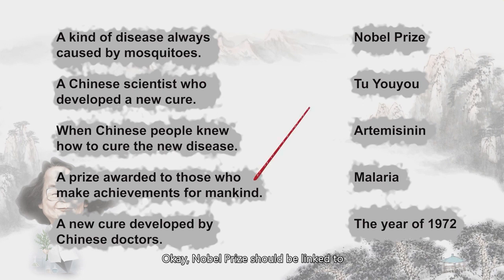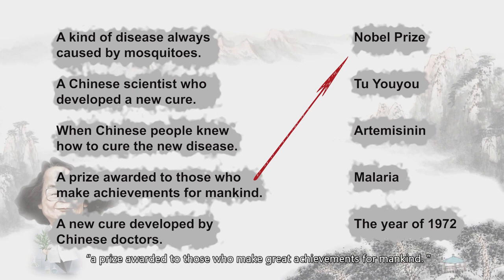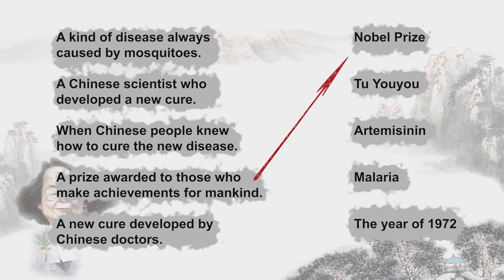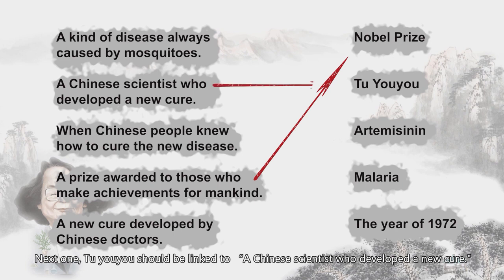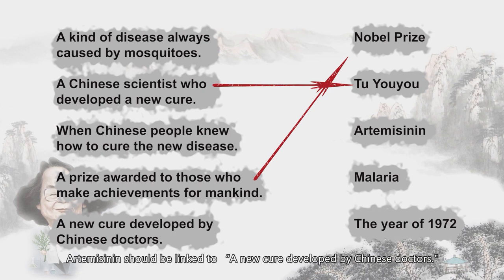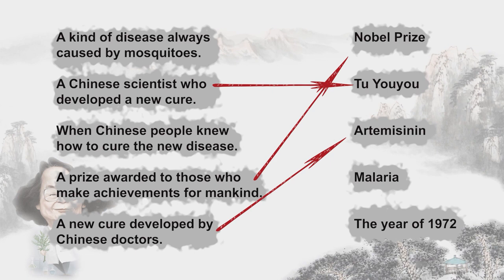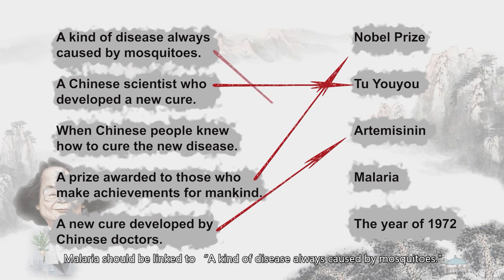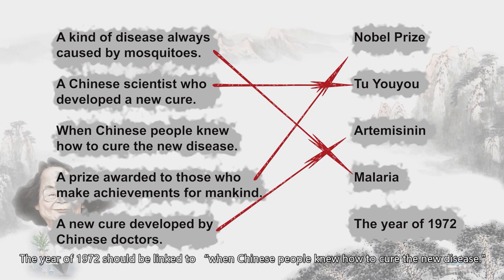6. Artemisinin Chinese Discovery Saves Millions of Lives 6.6